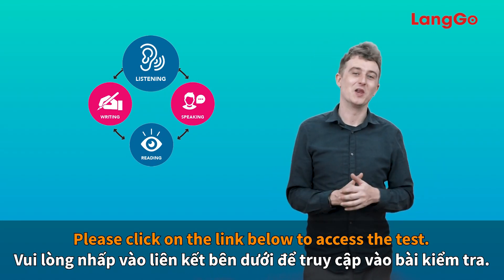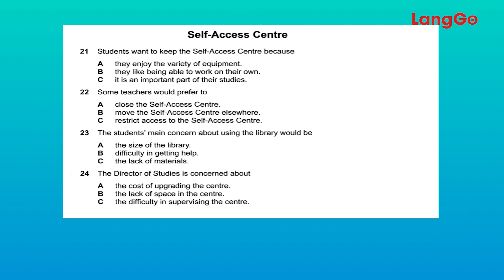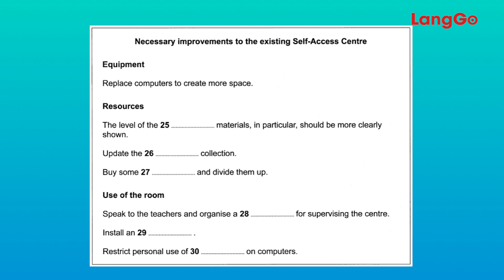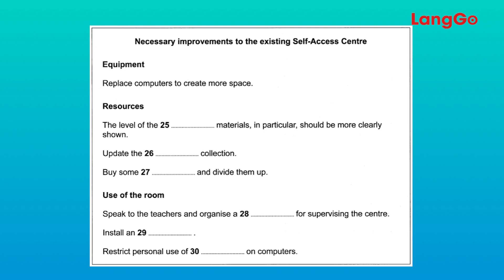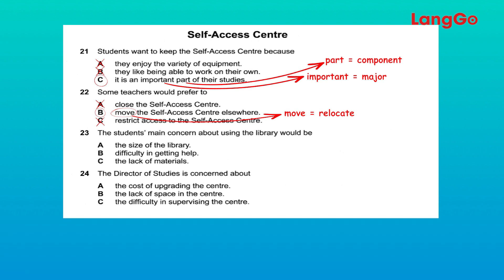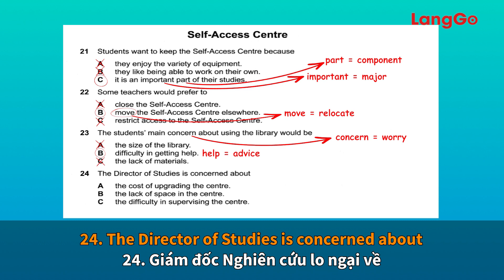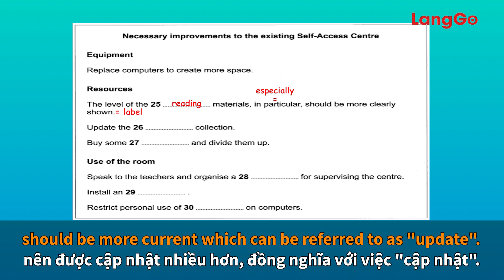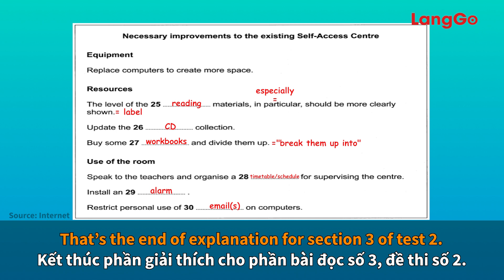Chữa Đề Chi Tiết IELTS Cambridge 9 Listening Test 2 Section 3 || Luyện thi IELTS Online hiệu quả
☎️: C.O.M.M.E.N.T S.Đ.T để được tư vấn trực tiếp (Nguồn sưu tầm và tổng hợp)